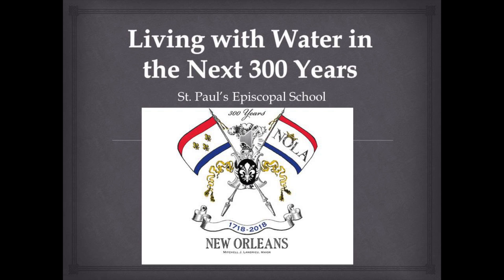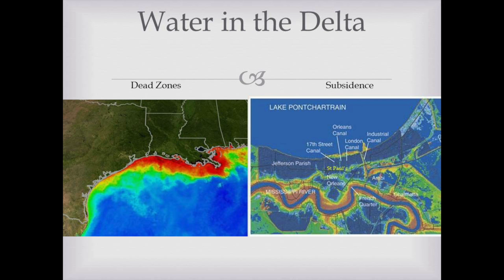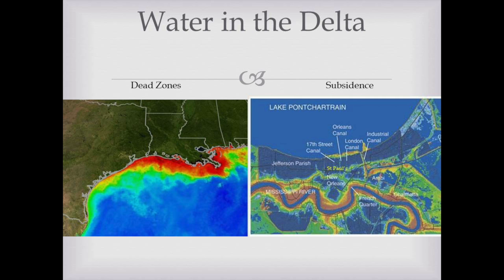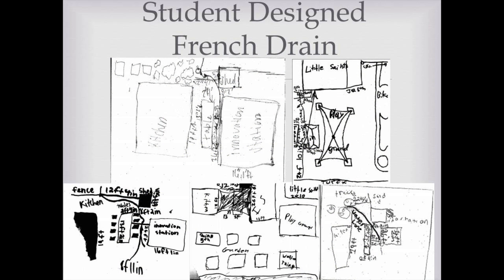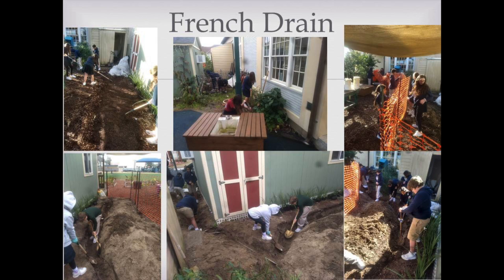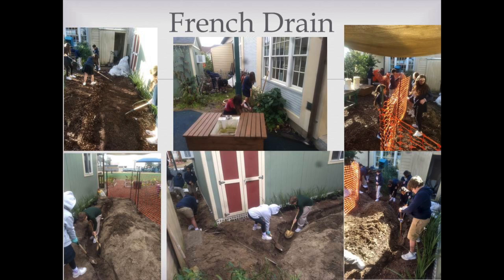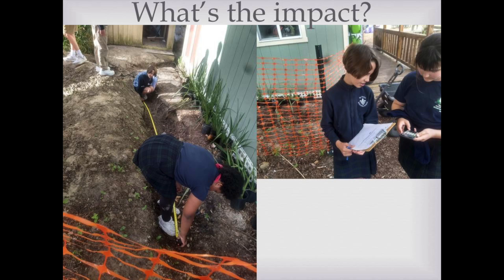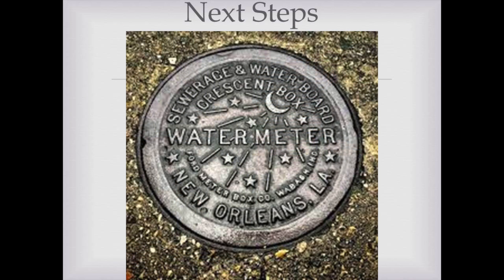2019 Green School Challenge